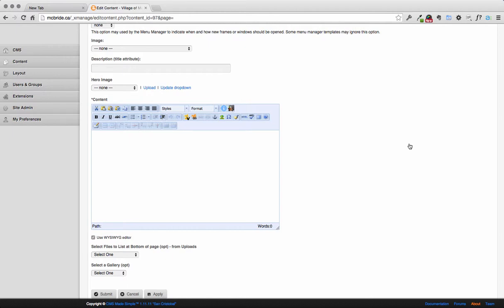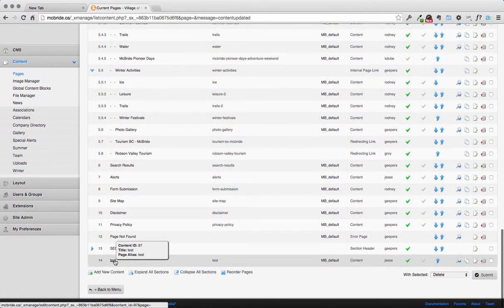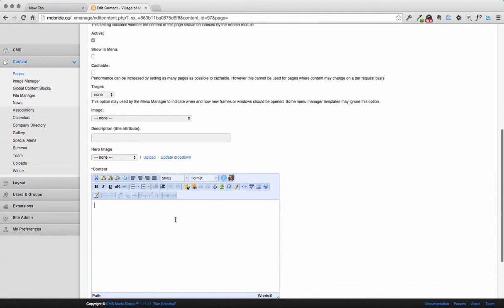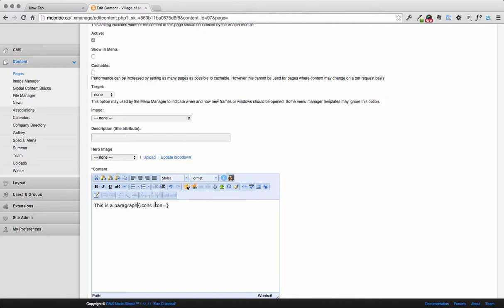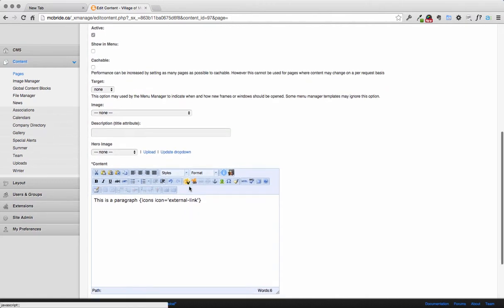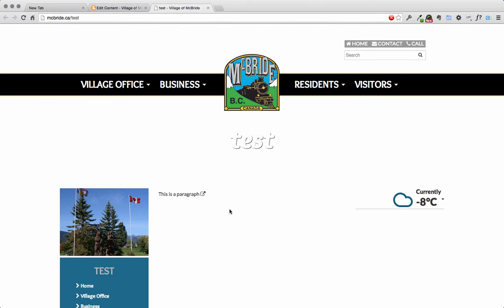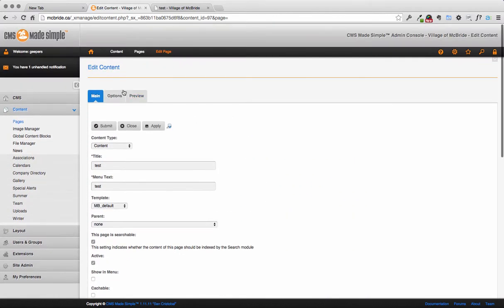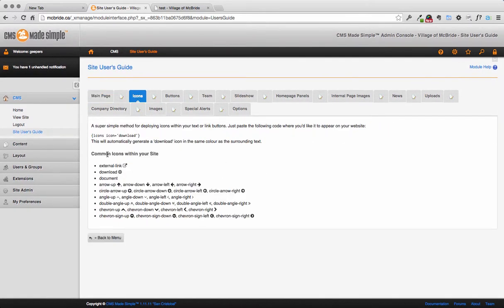CMSMS - TinyMCE: using fontawesome icons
Method for quickly adding font-awesome icons using TinyMCE with CMS Made Simple